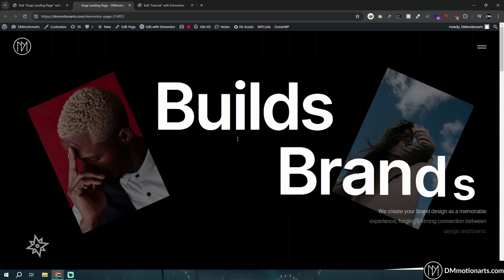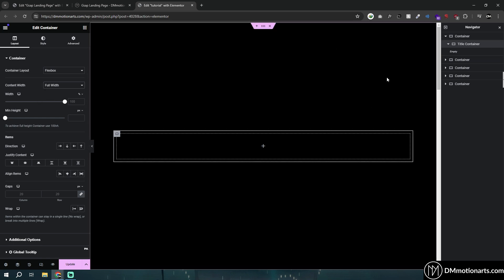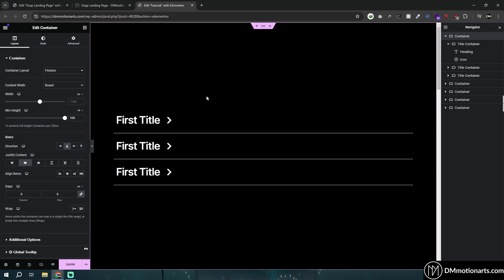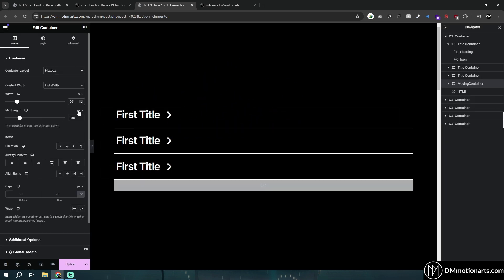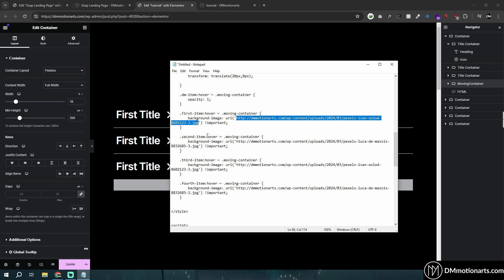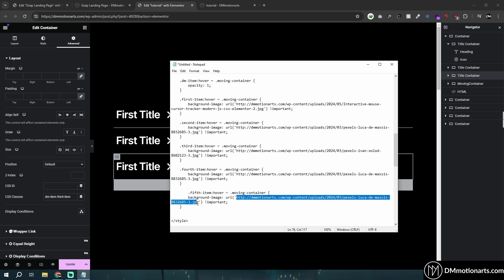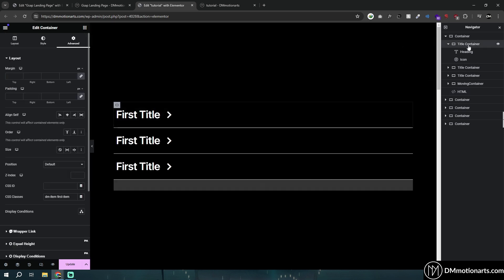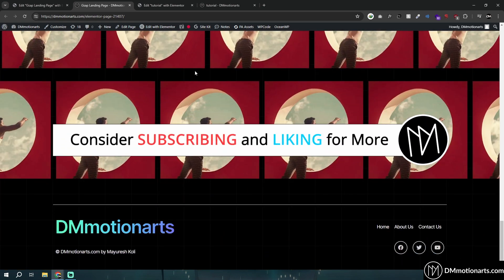Advanced Portfolio Reveal Effect - Elementor Tutorial Flexbox Container